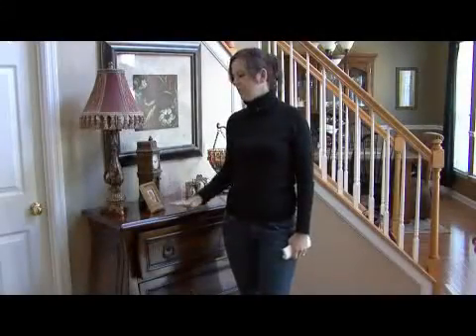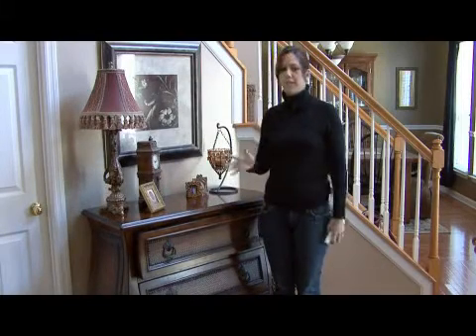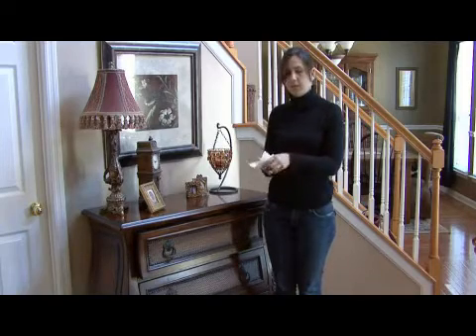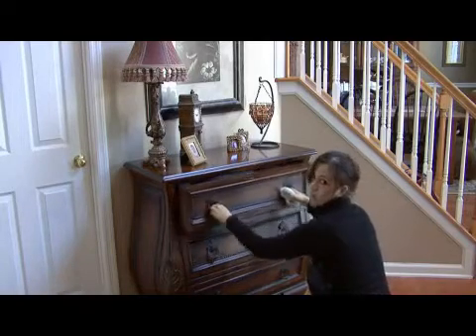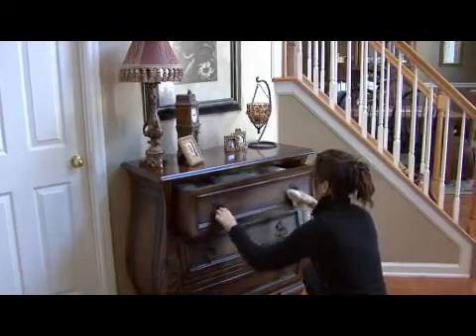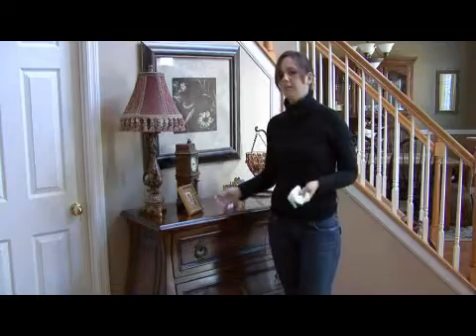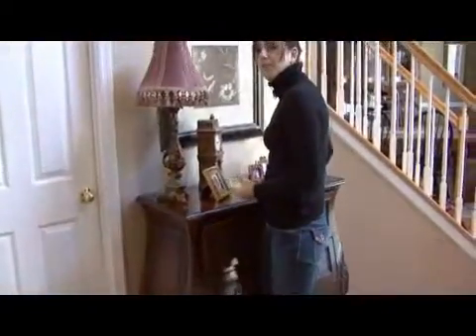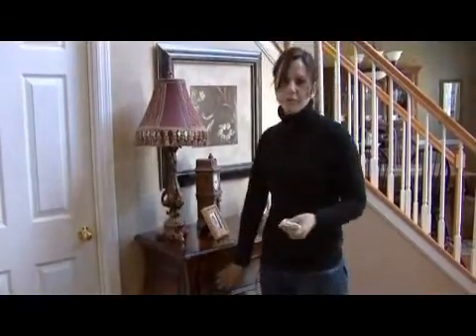How to Make Old Dresser Drawers Glide Out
The best product to use to make old dresser drawers glide out is wax, which should be rubbed on the track that dresser drawers are fixed upon. Remove the friction from dresser drawers with help from a professional house cleaner in this free video on...